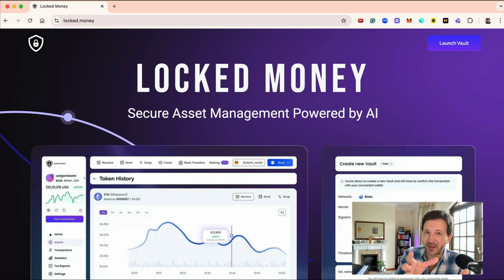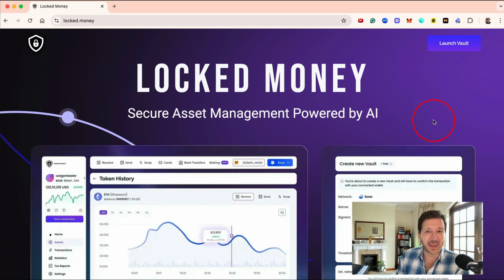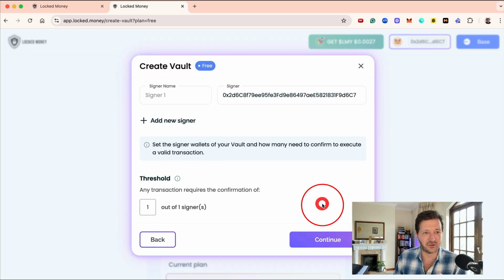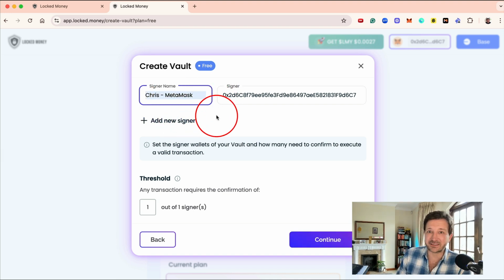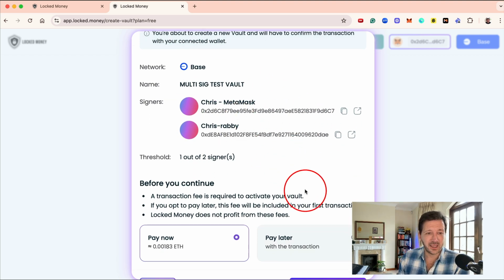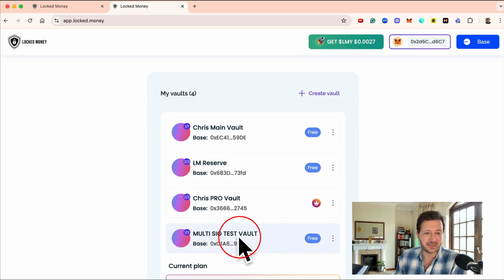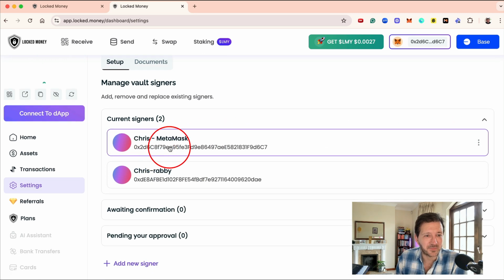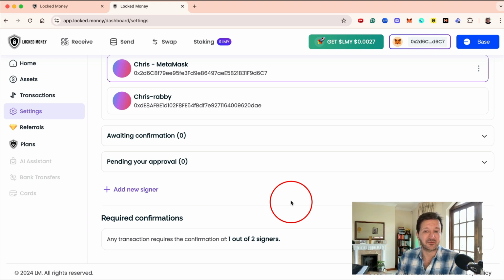Locked Money’s Multi Sig Vaults. VIDEO 13: Creating a Multi-Sig Vault in Locked Money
If you want to master the best security practices for protecting your digital assets, you need to understand Multi-Signature (Multi Sig) 🔒.

At Locked Money, we’ve designed our platform at its core to help you safeguard your assets, and one of the most powerful tools we offer is the Multi Sig capability that is automatically built into your Vault.  You just have the option whether you want to use it or not (we’d recommend “YES!”)